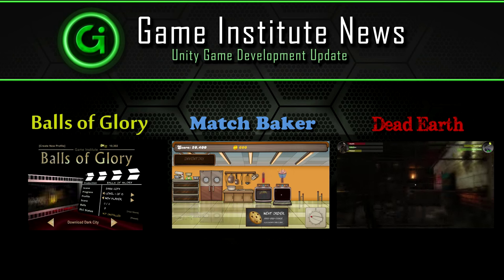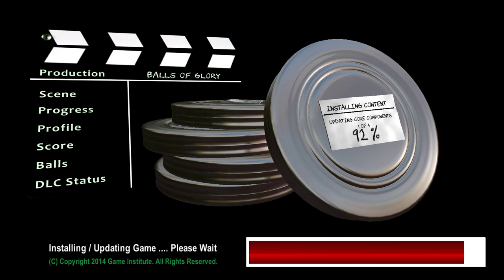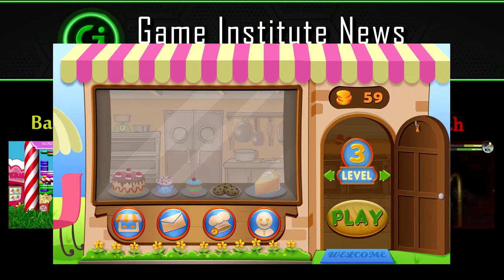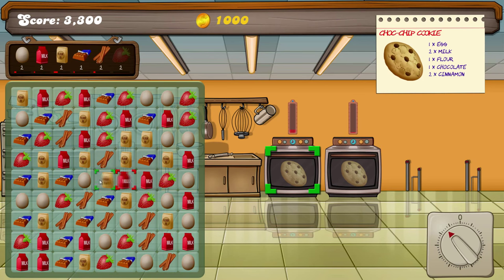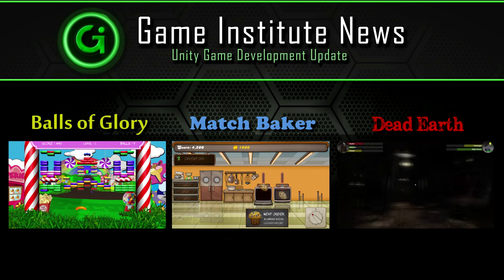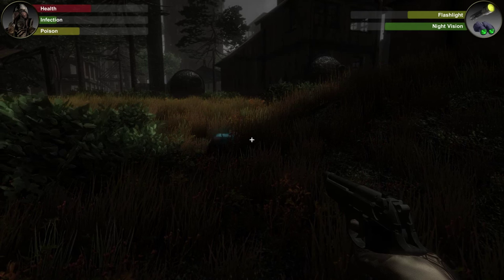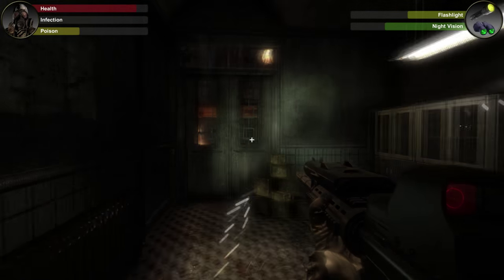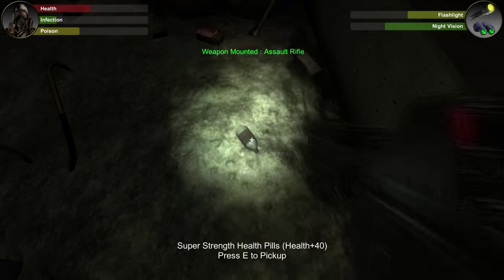Game Developer Training 2016-2017